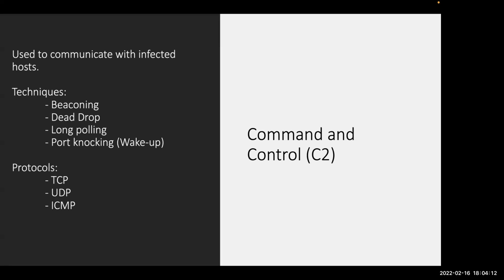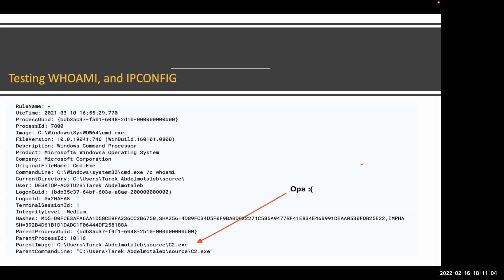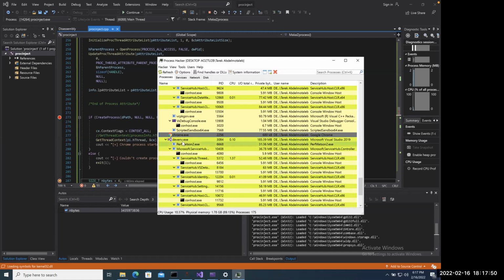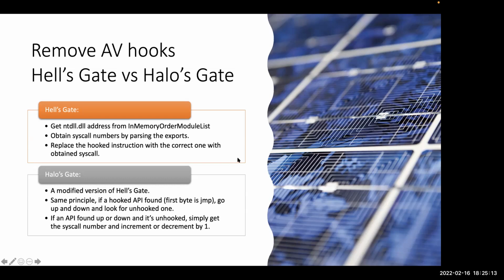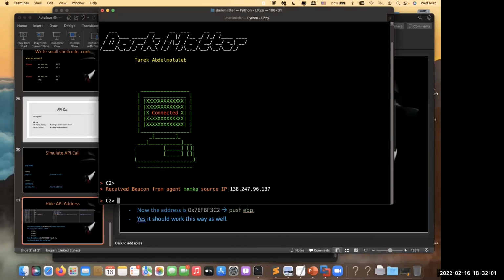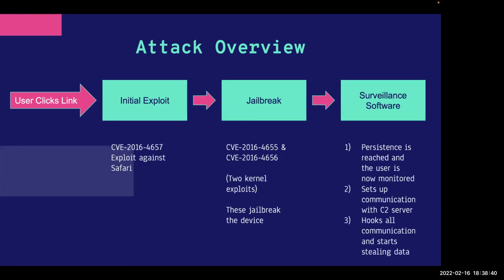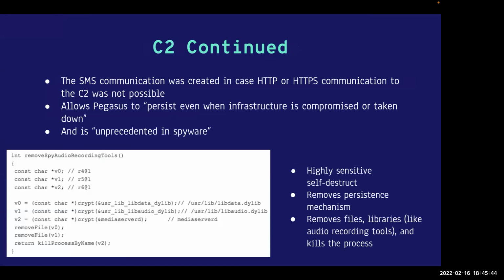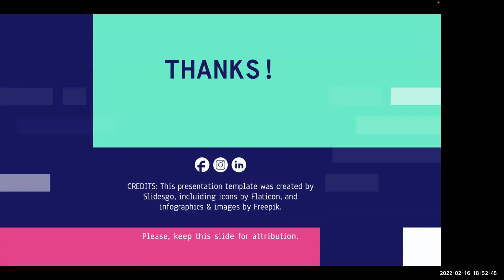2/16/22: Malware Development and NSO Group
The first presentation over Malware Development is done by Tarek Abdelmotaleb and the second presentation over the NSO Group is done by Evan Read.